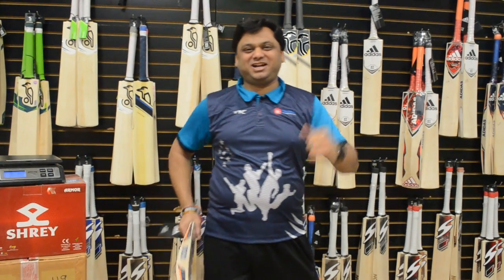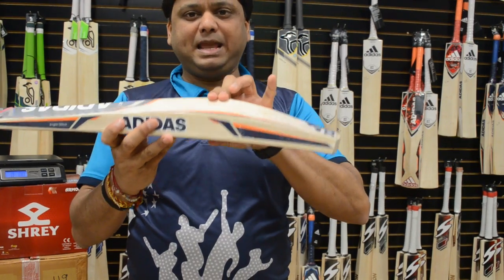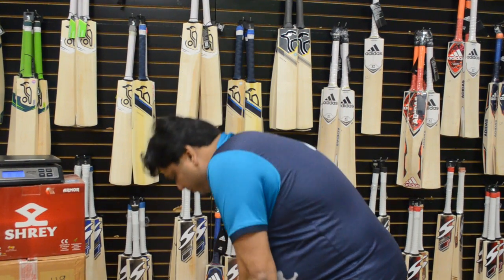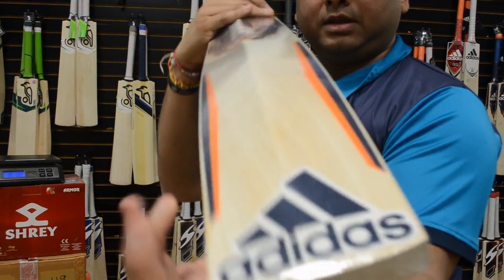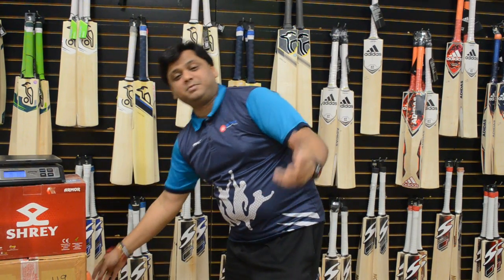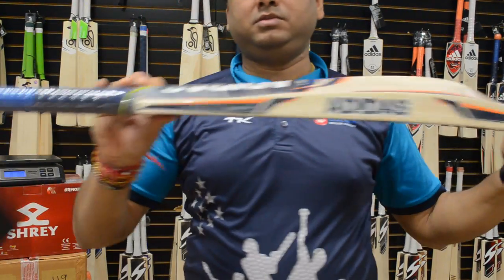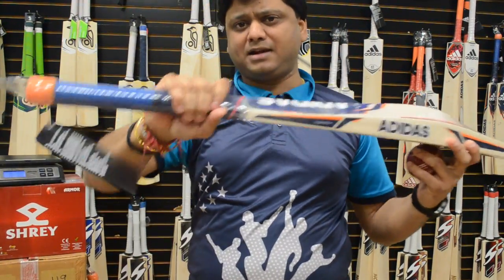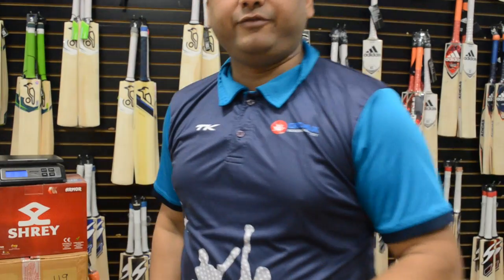Adidas Libro Cricket Bats 2019 | Cricket Store Online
AdidasCricketBats are the choice of quality players. Libro is one of the best model of Adidas made for strong shots and crafty batting.

brings you expert guidance on how to do professional knocking service for a Cricket Bat. We have listed them below

Firstly, start with sanding the face of the bat and oil with the linseed oil.
After this step, we make sure that we let the bat air out for 24 hours by laying it flat.
Once the Cricket bat is nicely moisturized, we take it to the machine knock to have the wood pressed by knocking it 10 to 14 knocks.

After this step, we manually round the edges of the bat and knock in the bottom of the bat.
After all the work, the bat is carefully inspected and cleaned and then we apply the scuff sheet on the bat face.
Lastly, we also recommend to do some throwdowns with the old ball before you use the bat in the game.